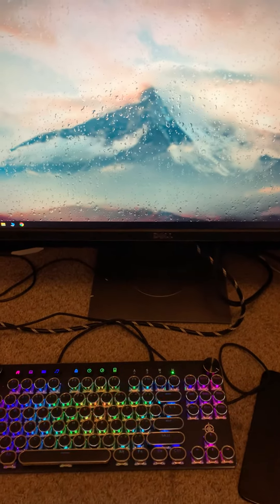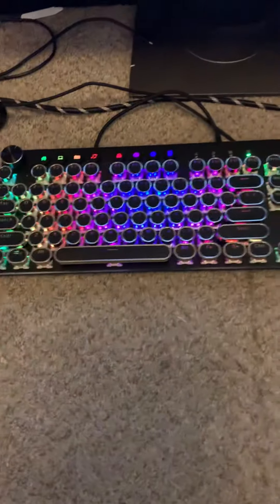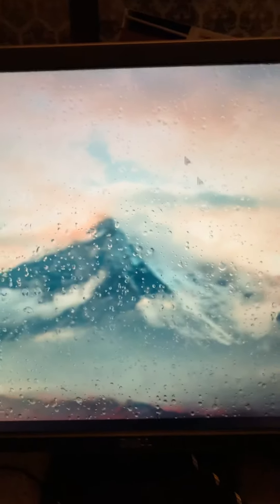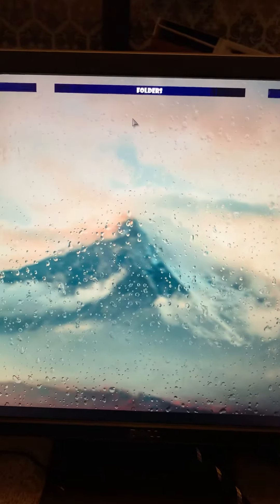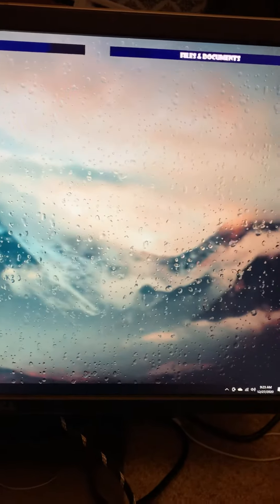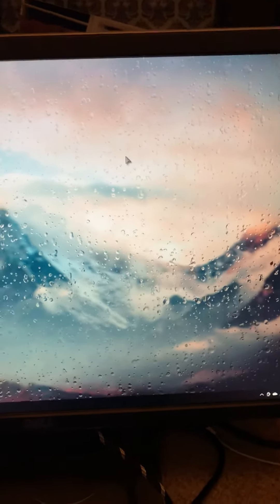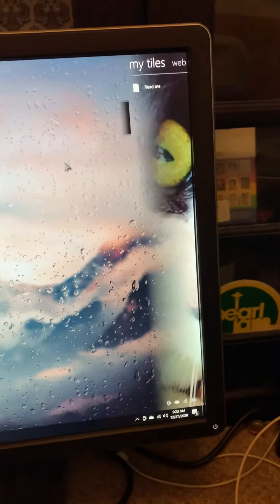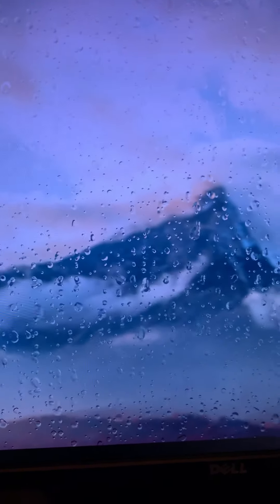New Desktop 2020